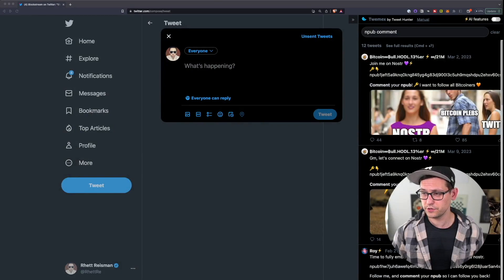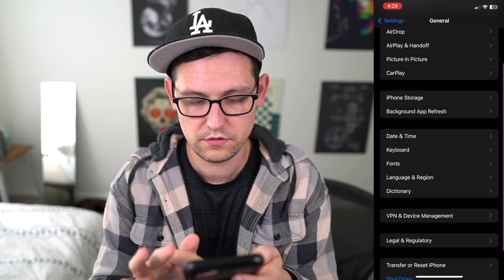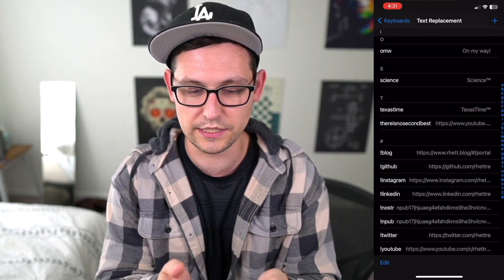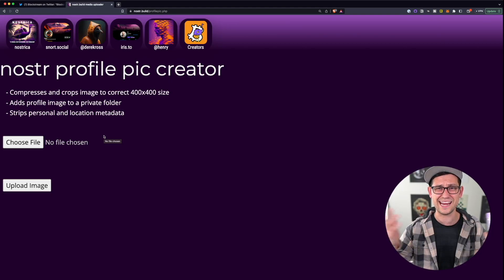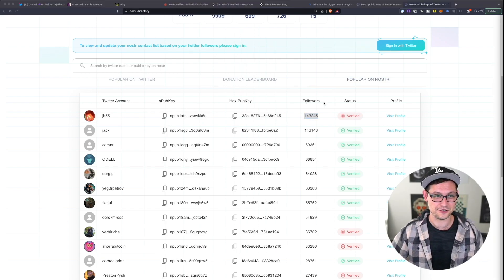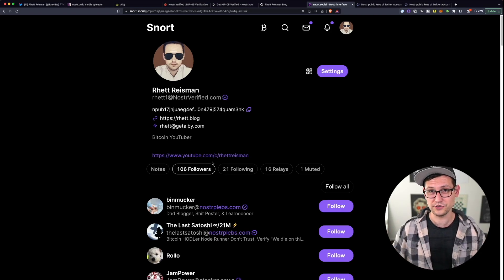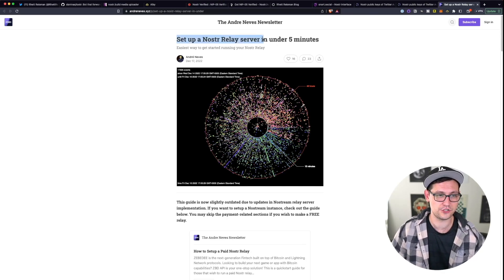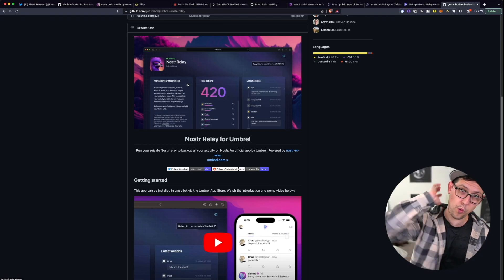How to Use Nostr: Top 10 Tips and Tricks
In this video I share the top 10 tips and tricks that I’ve come across for interacting with the Nostr protocol. If I left out something that you’ve done to make using Nostr a lot better leave it in the comments!

🔑 Follow me on Nostr: npub17jhjuaeg4efahdkms9he3hvlcnvrdgt4ka4c2txevd0n479j574quam3nk

Intro 0:00
npub Shortcut 0:24
Text Replacement Tutorial 1:19
Profile Picture 2:34
Set up Lightning 3:24
Verify Your Account 5:24
Paid Relays 7:29
Different Clients 9:06
Who is on Nostr? 10:28
Growing on Nostr 11:50
Automatically Repost from Twitter 12:33
Run a Relay 14:21